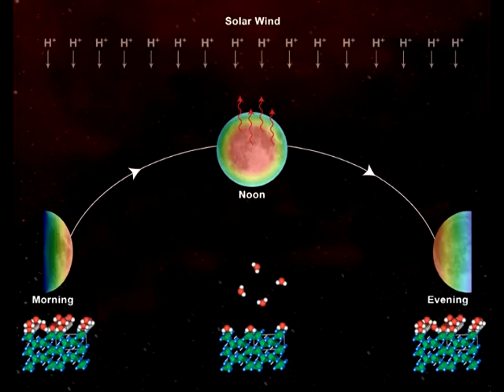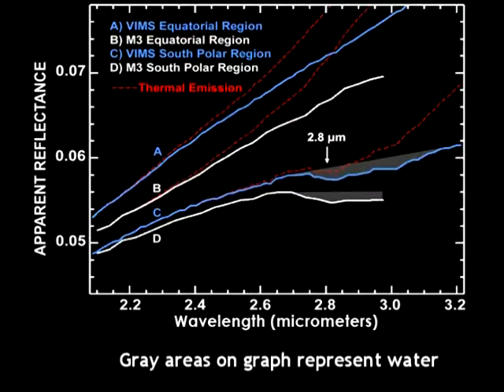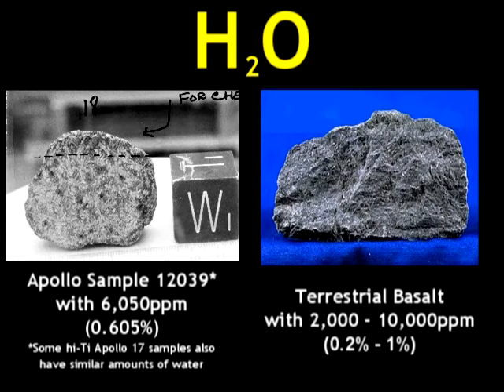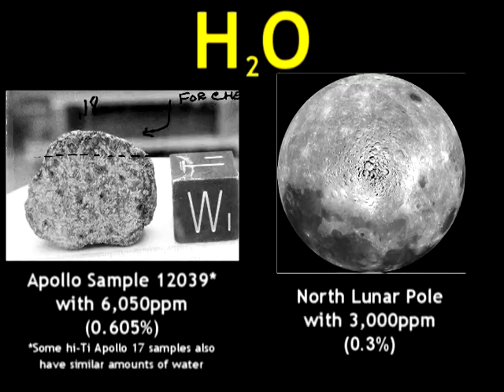MoonFaker: Moon Rocks Revisited. Episode 1, Water In Apollo Samples. PART 8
Of all the topics discussed in my Moon Rocks Revisited series, the subject of lunar water is the one that received the most updating. As there has been tons of new developments made right from the word go.

Earlier in my Exhibit D series, we pointed out that contrary to claims made propagandists and NASA, the rock samples supposedly returned by the astronauts do in fact contain water. This contradicted William Hartmann's Giant Impact Theory, which was proposed to account for the identical chemistry, mineralogy, ages and oxygen isotope ratios between earth rocks and moon rocks and the alleged lack of water in the latter.

Since then, there has been further studies on the Hydrogen and Chlorine isotopic composition associated with this water, and back and forth debate between the scientific community as to whether or not this water came from comets or terrestrial contamination or the solar wind. Each of the three excuses applied to the presence of this water has its own set of problems.

Also, it appears that Phil Webb has responded to my earlier series. Rather than address the issue, Webb seems more interested in appealing to the cheerfully blind and going for volume to falsely accuse his opponents of logical fallacies, even if he has to make them himself. In many cases, it is evident that some of his false claims can be debunked using little more than his own source material!

In summary, Webb claims that the Apollo samples contain significantly less water than their terrestrial cousins. This can easily be proven false. In fact, had Webb bothered to read Friedman's "fascinating report" from 1970 - the very report that he cited - he would have known that the water content for the breccias is the same as that for freshly errupted Hawaiian basalts! And more recently, Alberto Saal's estimates that the lunar spherules contain as much water as their terrestrial cousins has been confirmed. Since 1970, scientists have been finding as much as 1,000 to 1,500ppm of water in the rock samples. More modern studies have found up to 6,000ppm. These numbers are consistent with those in terrestrial rocks.

Webb then insists that the water must be terrestrial contamination due to the supposed lack of hydrous minerals and ferric iron in the samples. Firstly, the contamination idea was rejected by the authors of his fascinating source. Secondly, the Apollo samples do contain hydrous minerals and ferric iron, sample 66095 is a notorious example of such.

Webb then claims that the trace water in the Apollo samples was confirmed remotely by Cassini, Chandrayaan-1 and Deep Impact. Although it could be pointed out that all three probes are either owned by NASA or are joint projects with NASA and their partners, all that really needs to be said is that only places where these probes found comparable amounts of water was in the lunar poles. Everywhere else on the moon water would be boiled away due to the vacuum of space and the +100C daylight temperatures.